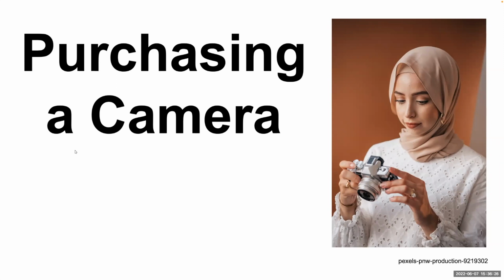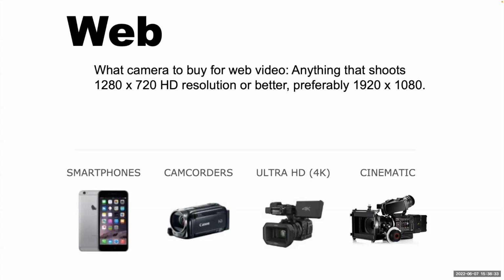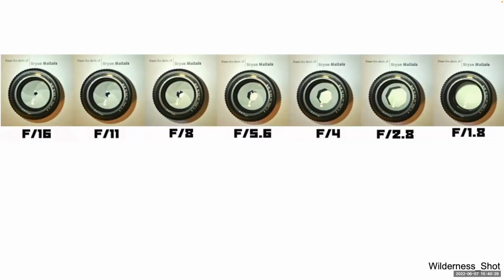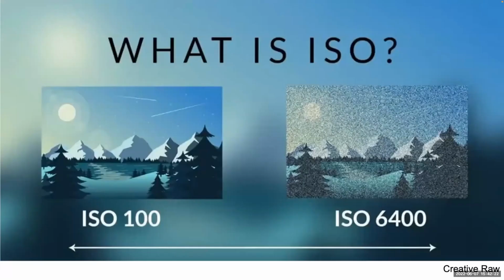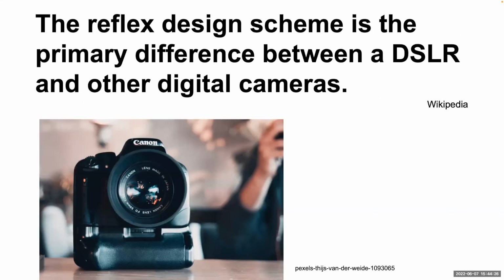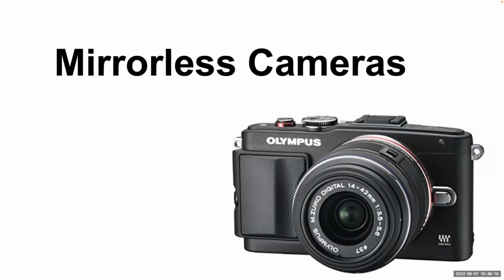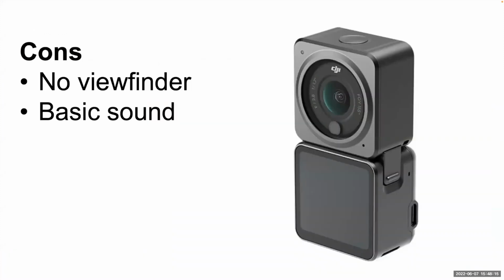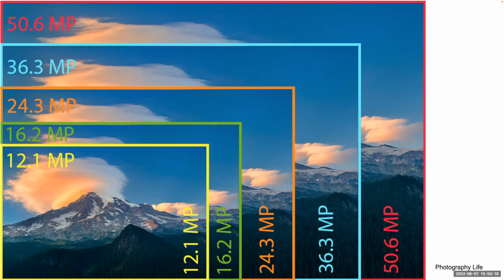01 Purchasing a Camera